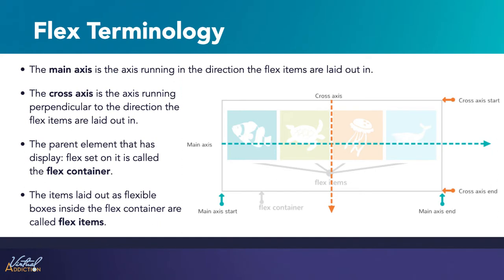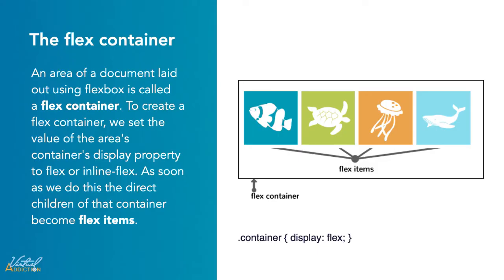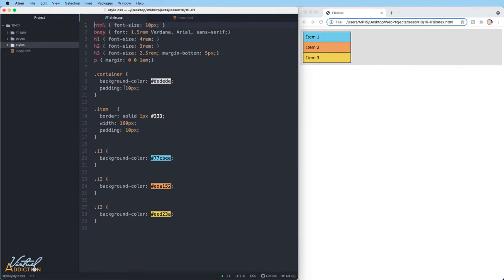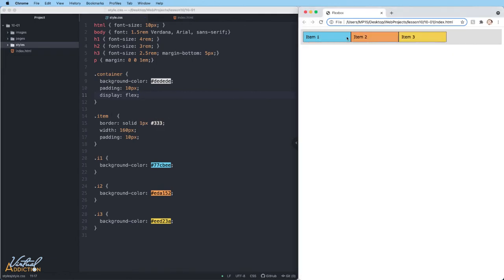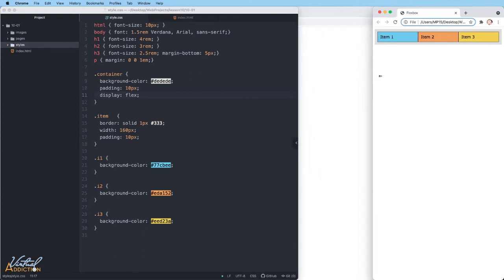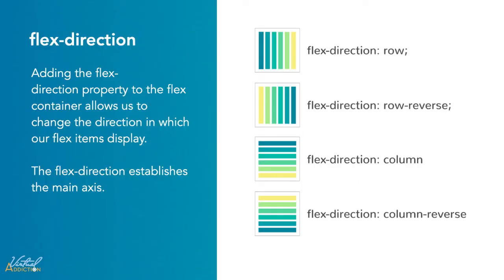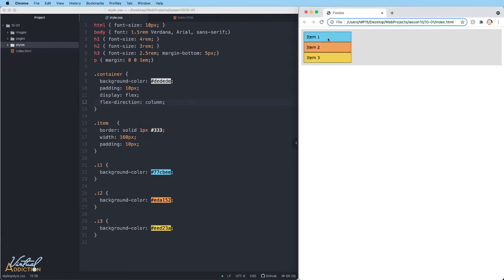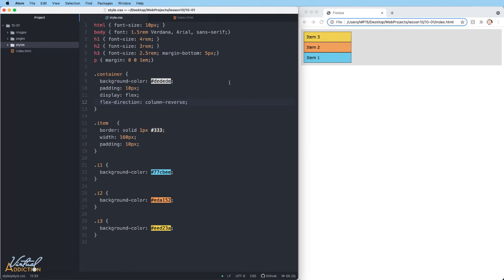Introduction to Flexbox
Here I will introduce you to flexbox, we will look at flexbox terminology and go into what the axis are and how they work in relation to flexbox. These are important concepts to understand as they will impact how you can use and understand flexbox. We will get up and running using flexbox with a basic example. In addition, we will cover the flexbox-direction property.